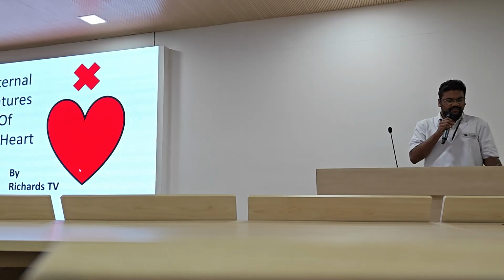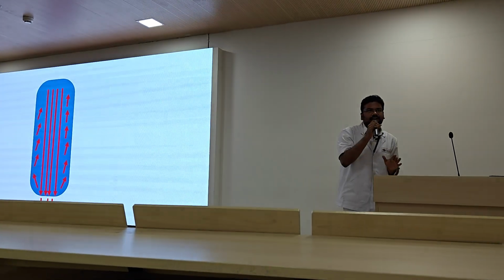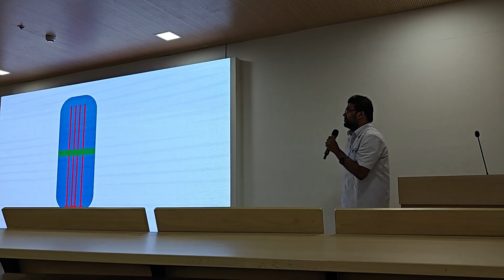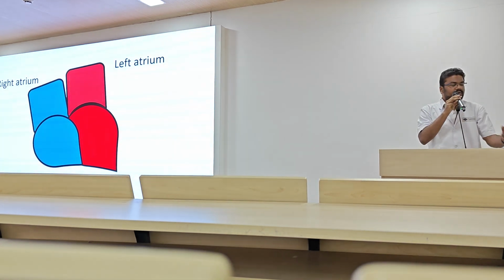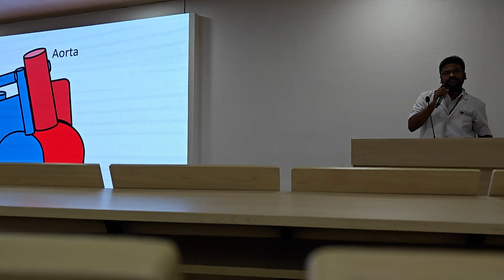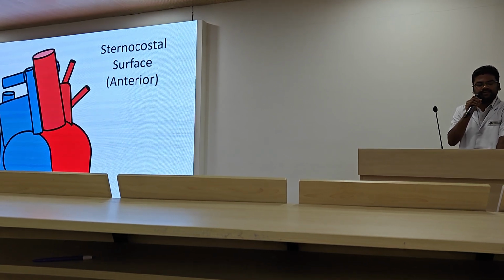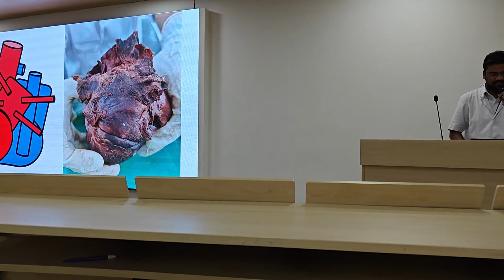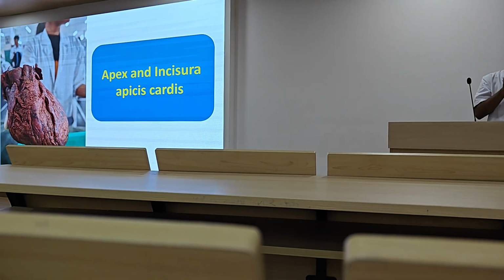Anatomy IT lecture (External features of heart)